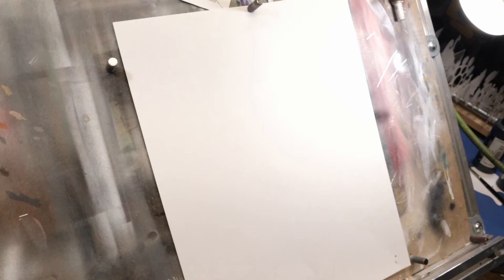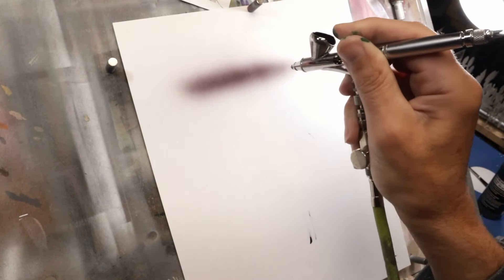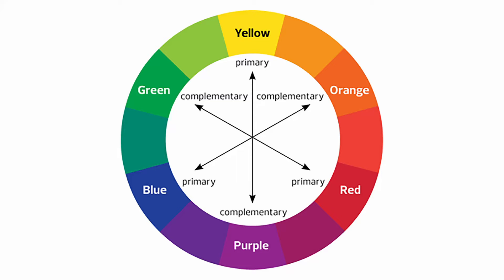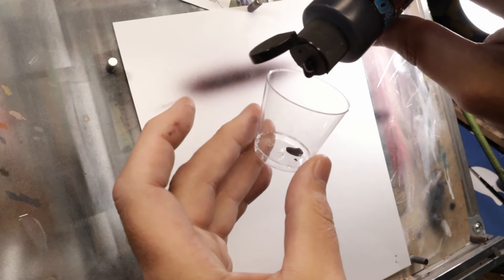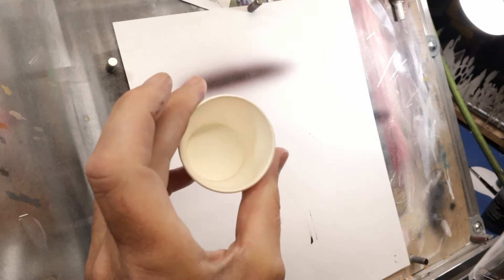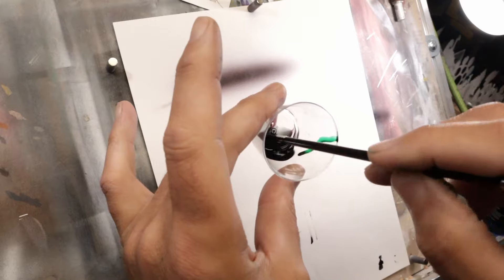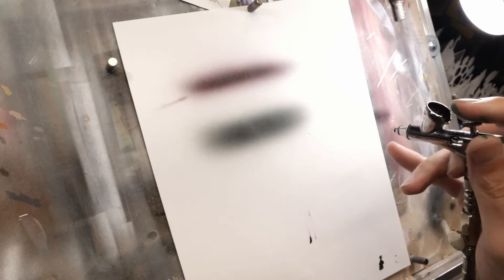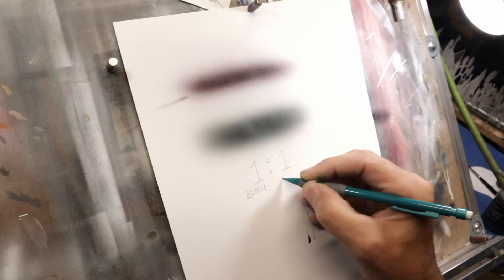Tech Tuesday - Mixing Candy2O Slate Black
Sometimes I find the need for a really neutral candy black color. Here is how I do it with Createx Candy2O colors!